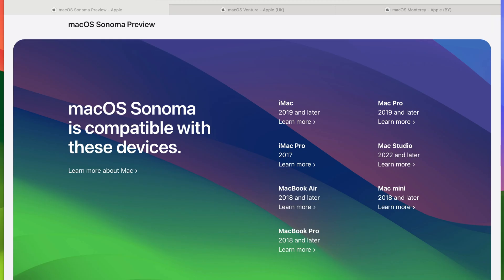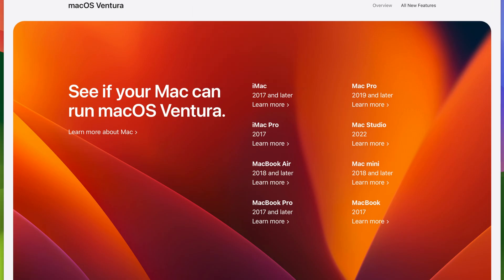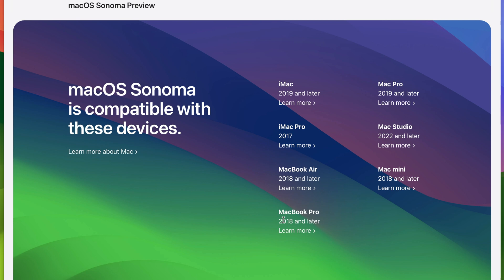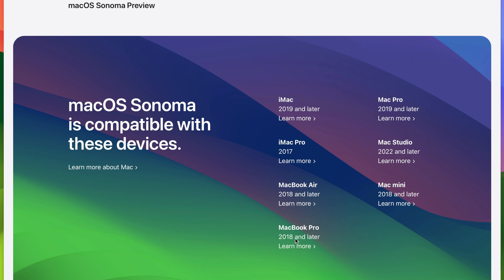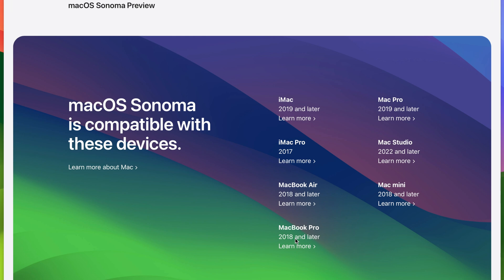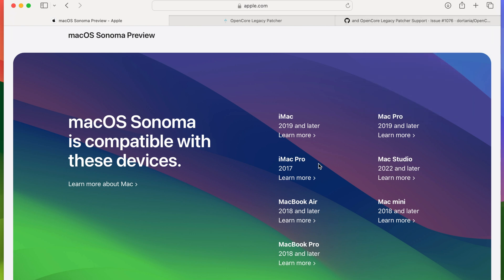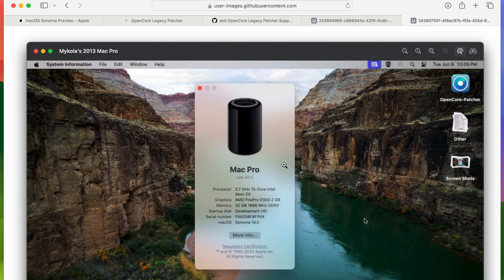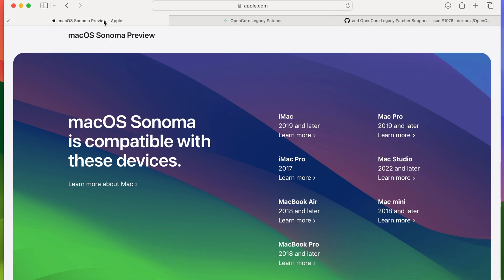macOS dropping Intel Support Fast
Hi Guys,

This week I'm going to be discussing about macOS Sonoma and even more intel machines being dropped by Apple for support. This is a little rant video however we do have OCLP Devs to thank for keeping support going strong!